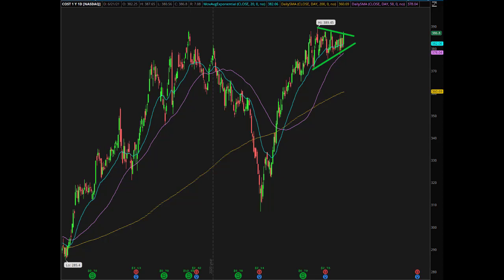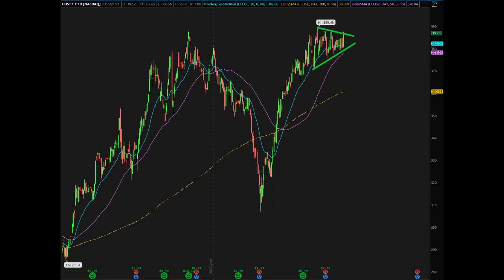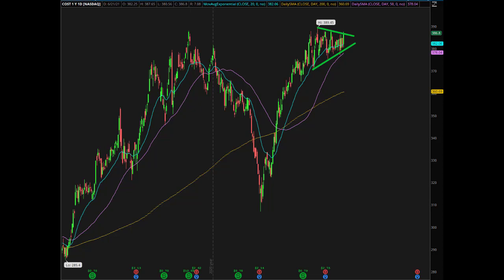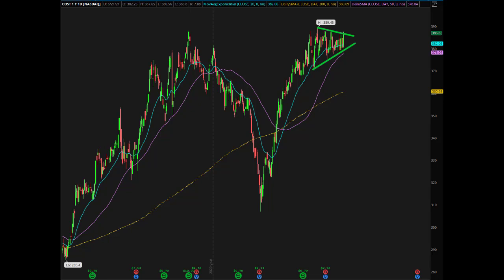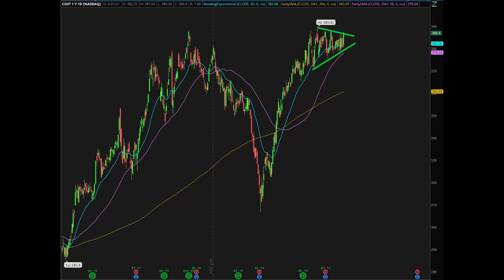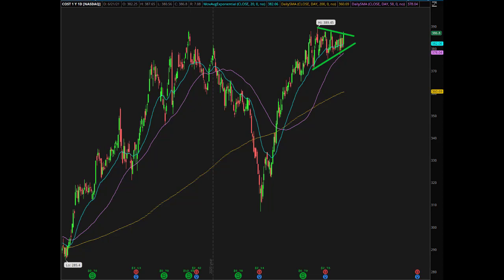Last Margin Call: $COST Call Calendar Trade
Playing to the consolidation pattern and maintaining upside exposure w/ this trade with Costco.